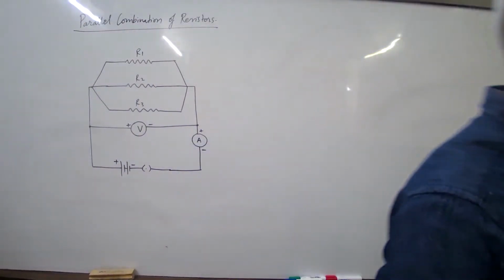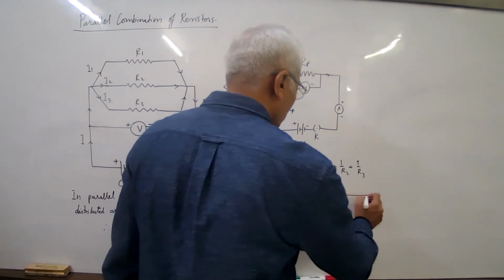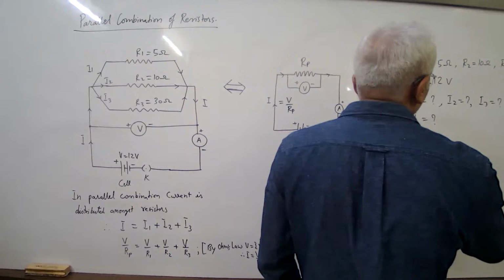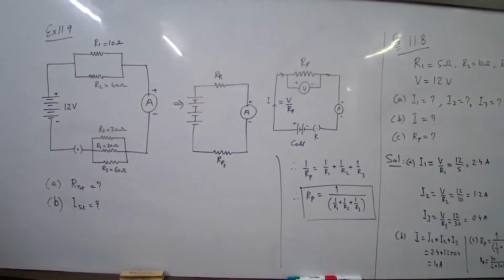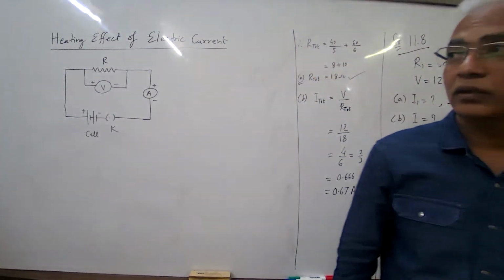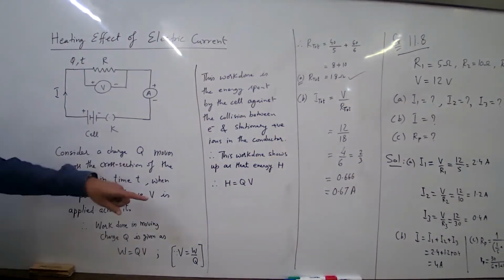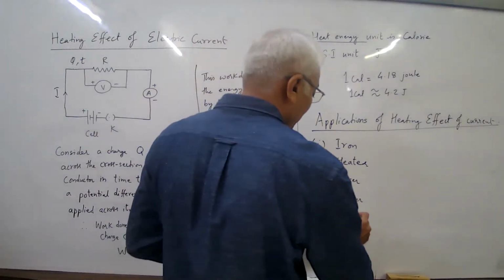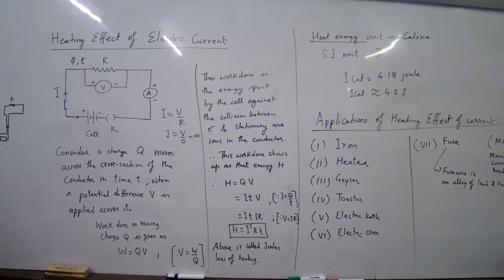SND-24 PHYSICS -UDAYS-2024